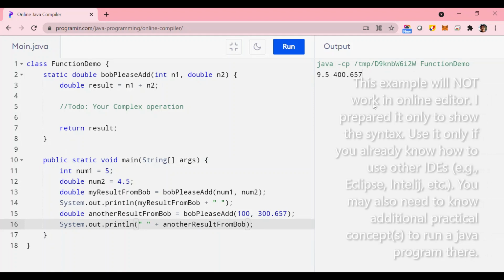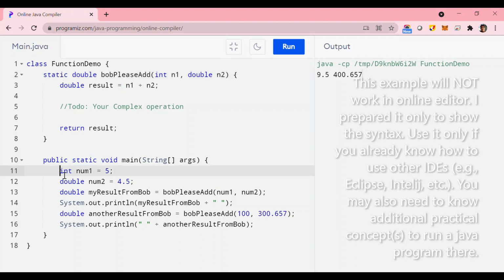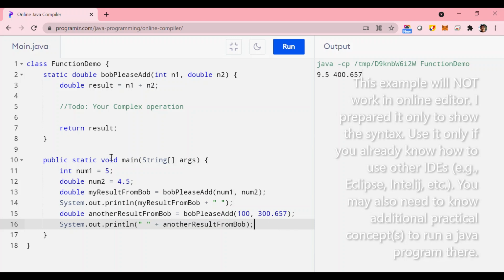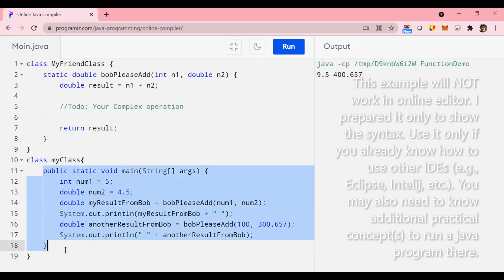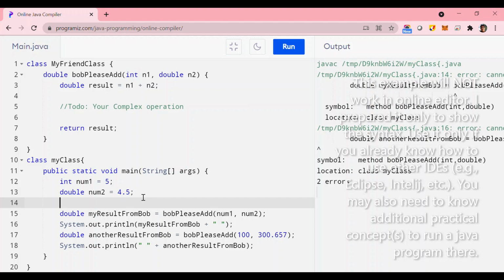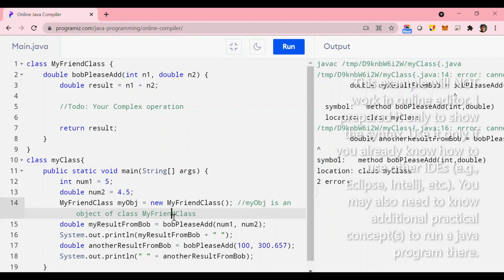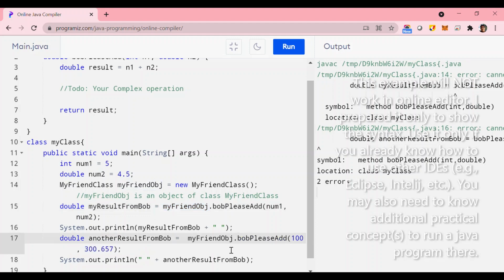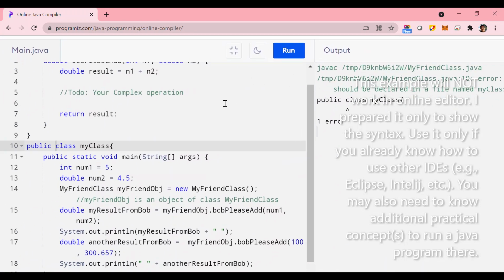12e OptionalDemoNotWorkingOnOnlineIDE Java Function using ObjectOriented Way